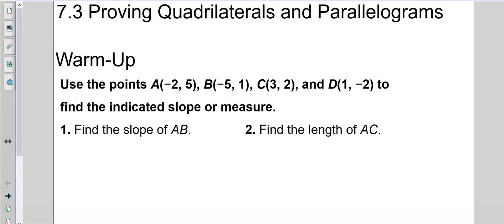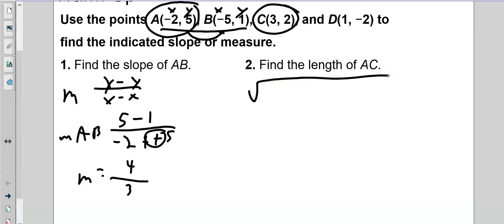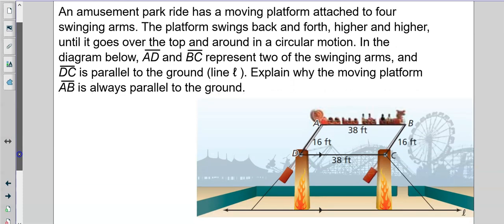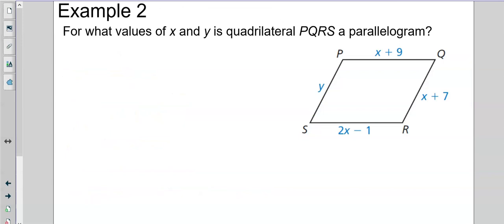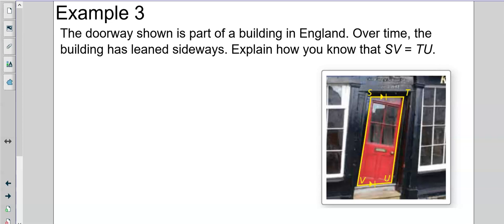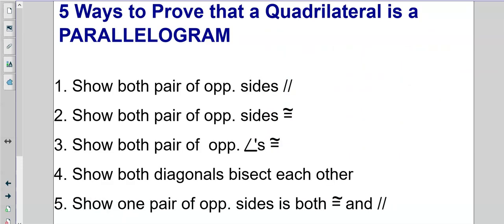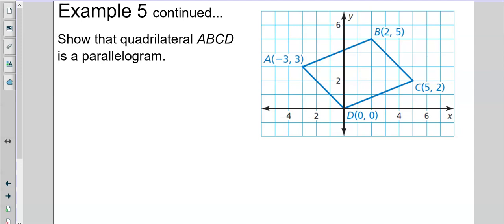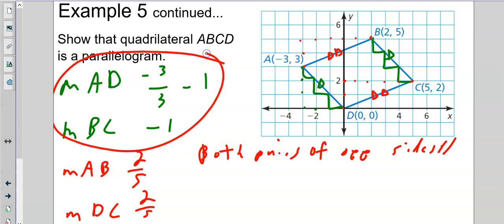Geometry B 7 3 notes Proving quads and parallelograms